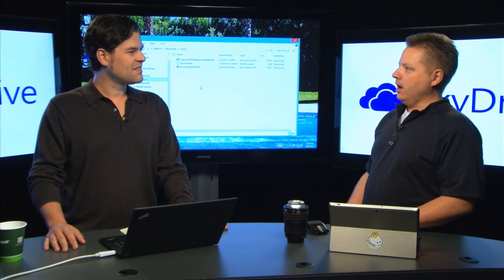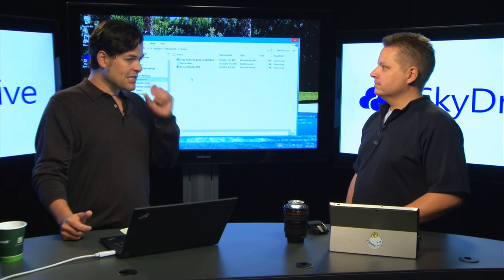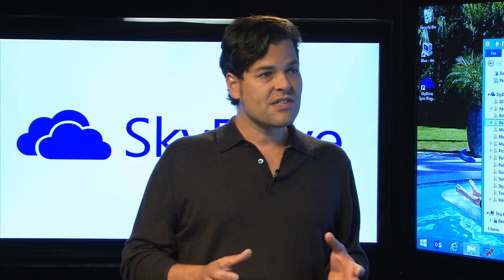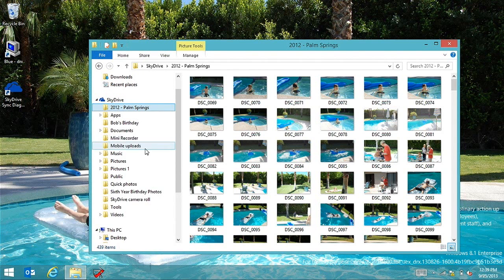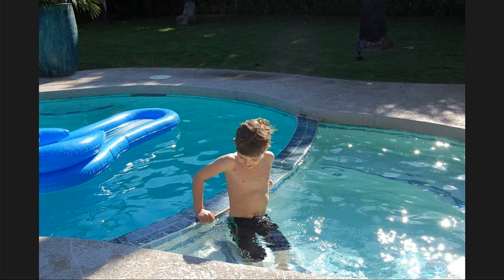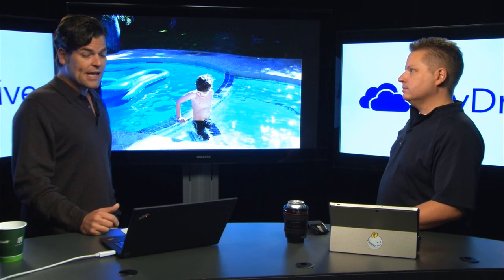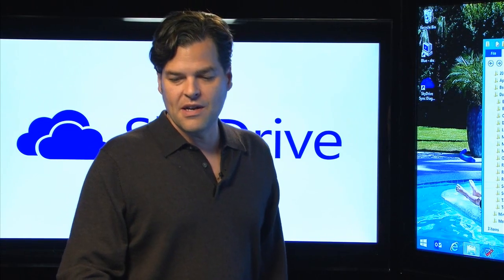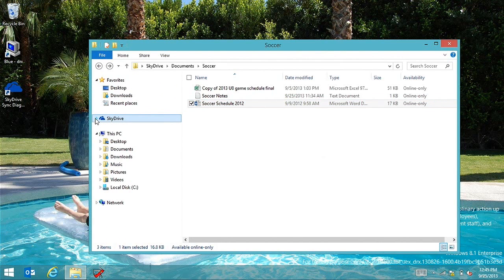Smart Files in SkyDrive and Windows 8.1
We've noticed people's file storage needs are growing faster than their devices' ability to deliver enough space. To solve this, we designed smart files, which behave like regular files but only download the full file from SkyDrive when you need it. Smart files allow you to always have your files with you, without using all your bandwidth or local storage.